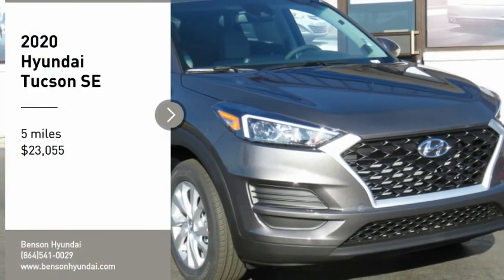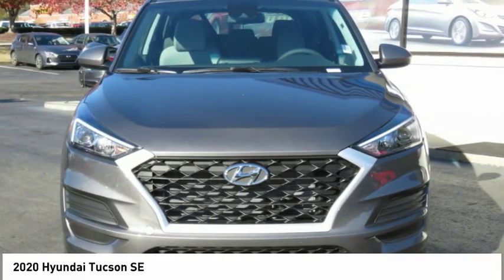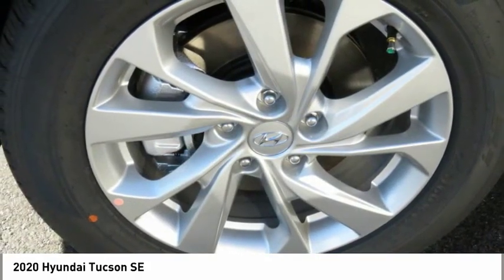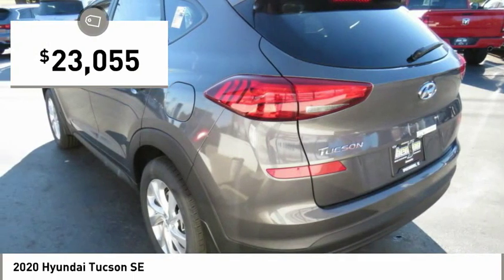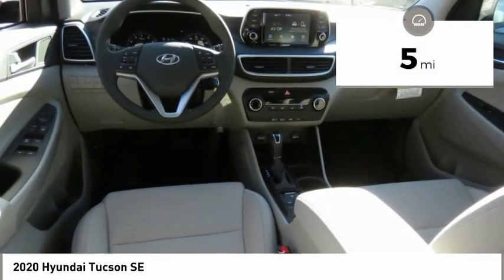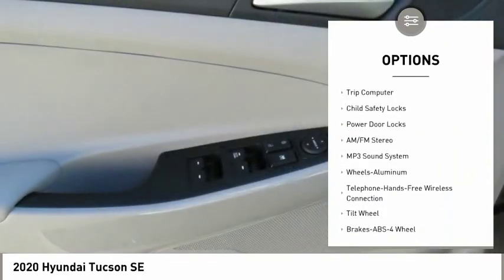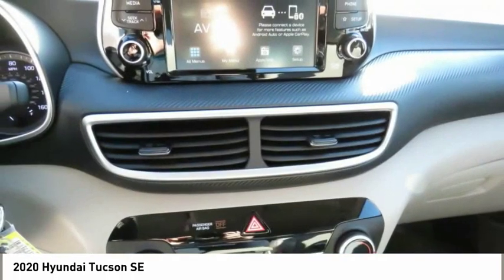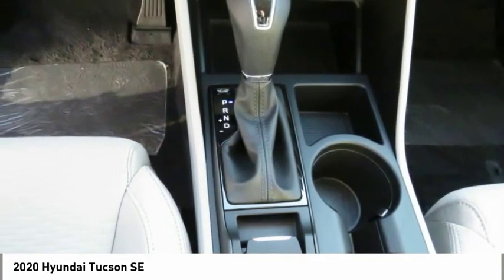2020 Hyundai Tucson Spartanburg SC H200217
2020 Hyundai Tucson SE

Benson Hyundai
2550 Reidville Road

$1,270 below Invoice! Priced below KBB Fair Purchase Price! Magnetic Force Metallic 2020 Hyundai Tucson SE FWD 6-Speed Automatic with Shiftronic I4 23/28 City/Highway MPGbrbrRecent Arrival! 23/28 City/Highway MPG